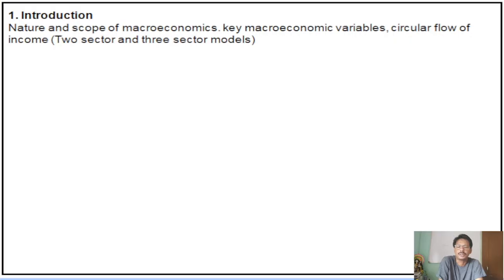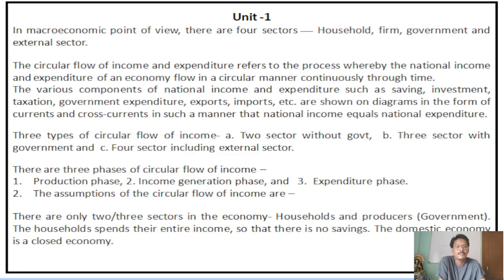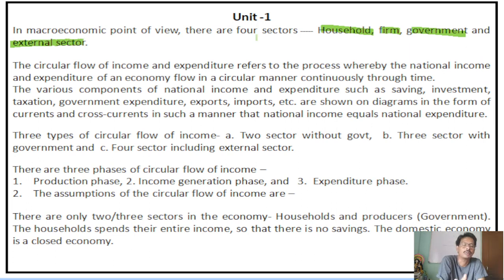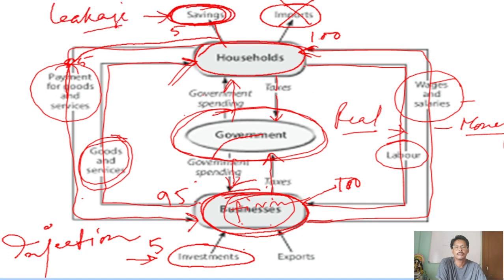Introduction: Macroeconomics and circular flow model